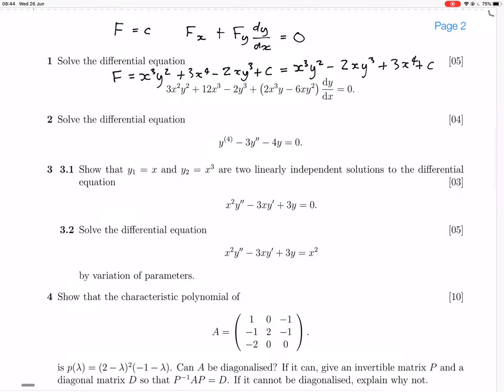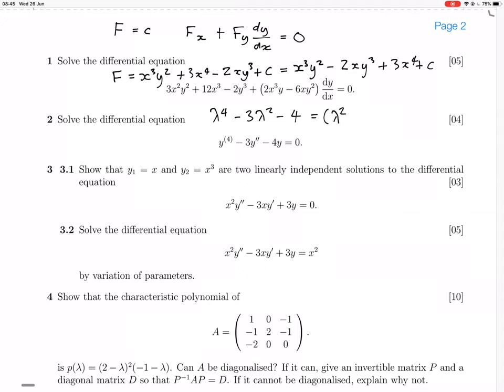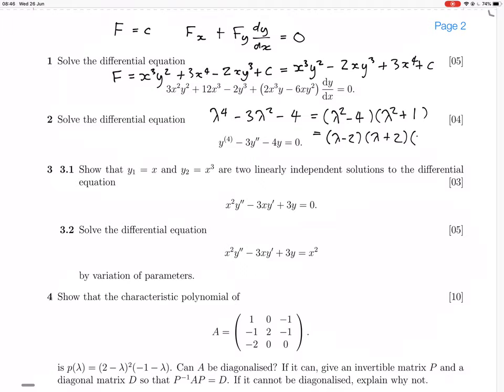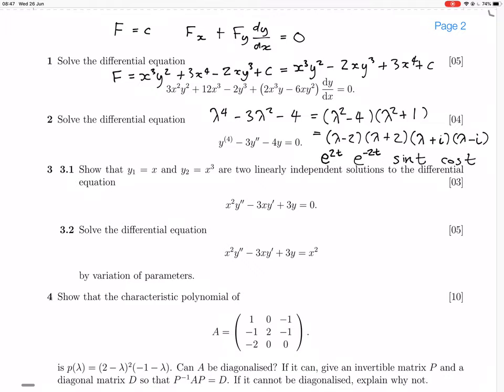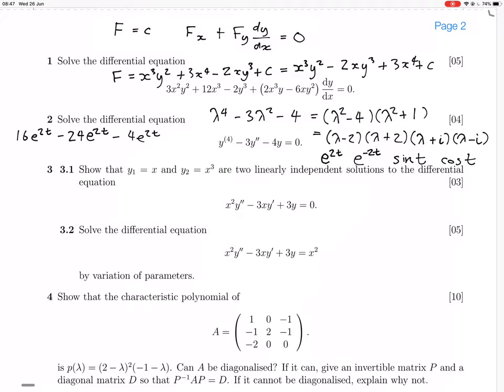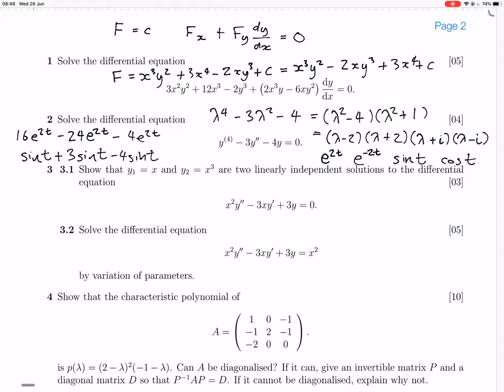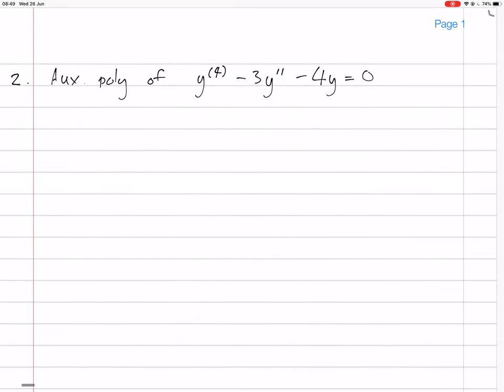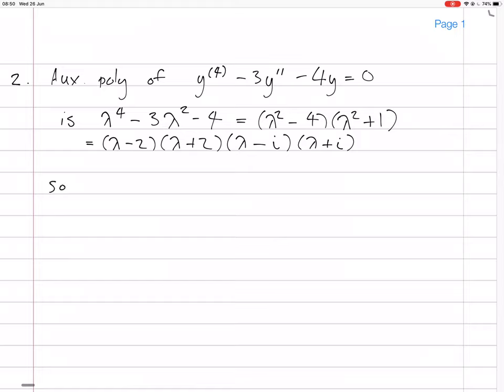2018 test2 q2